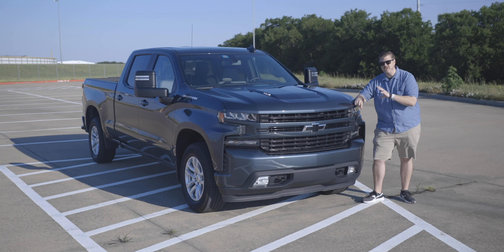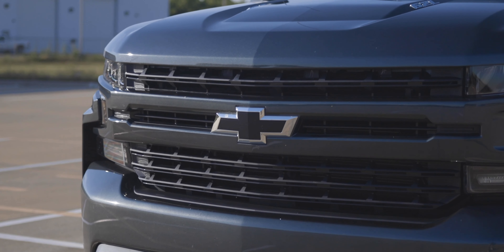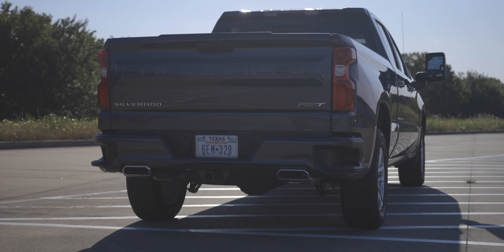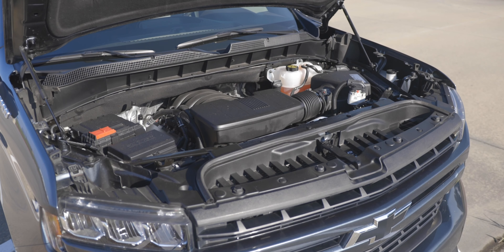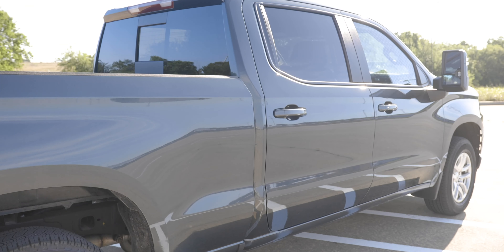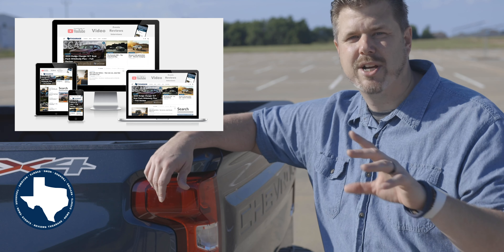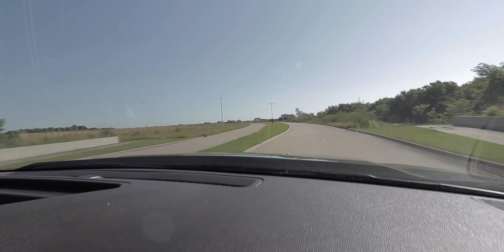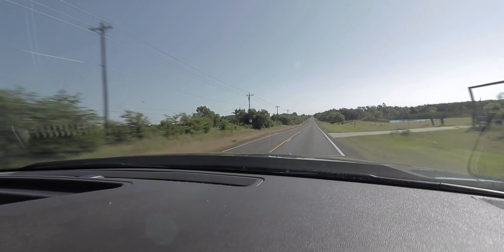The 2020 Chevrolet Silverado RST - A Truck or Street Art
The RST is made to be street art, with body-color bumpers, center grille bar, and door handles matched with high-gloss black mirror caps. LED lighting includes headlamps, daytime running lamps, tail lamps, and fog lamps. The standard truck includes 18-inch wheels and an easy-lift power lock and release tailgate. This truck includes the 6.2-liter EcoTec3 V8 engine pushing 420-hp and 460-lb.ft of torque. Check out the video and see my thoughts on this fun and good looking truck.